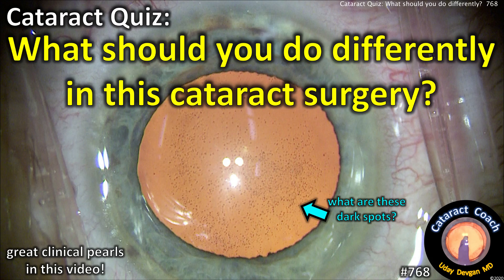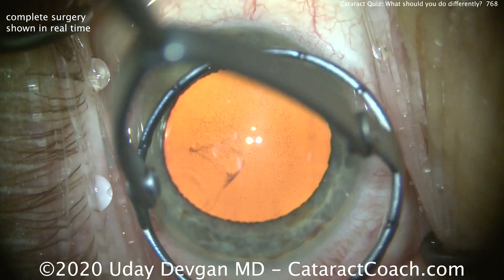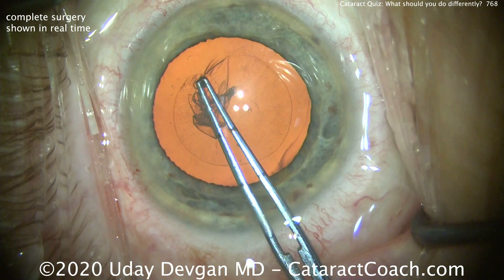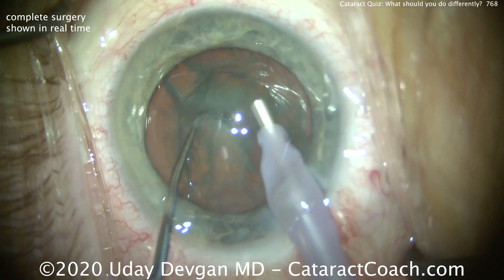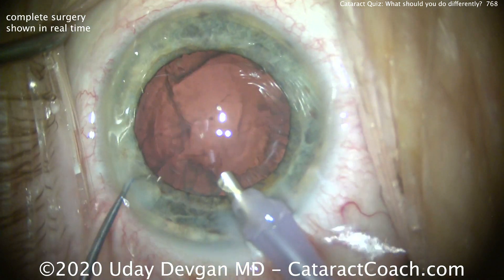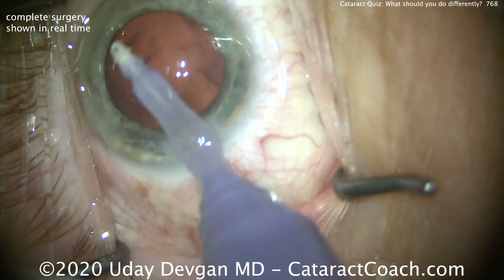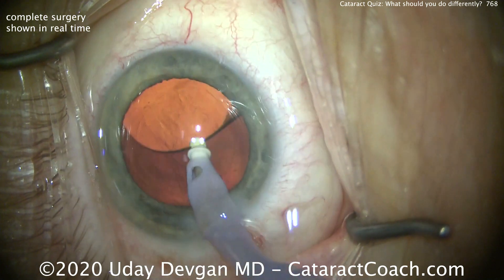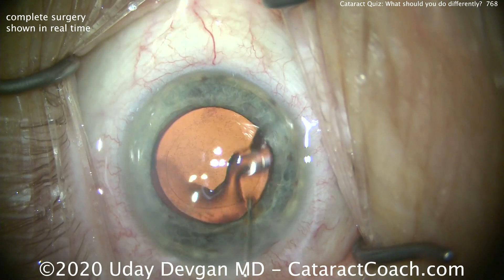Cataract Quiz: What should you do differently in this cataract surgery?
What are these dark spots seen in the red reflex as you are about to start cataract surgery? What do they mean? What should you do differently in this surgery?  The entire surgery is shown, start to finish, so that you can maximize your learning -- and don't worry, it's just a few minutes.